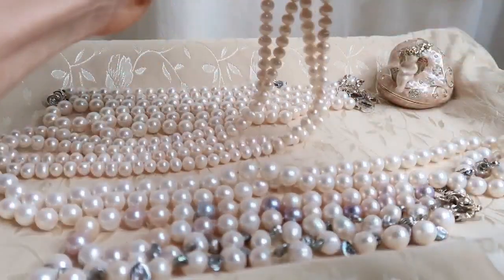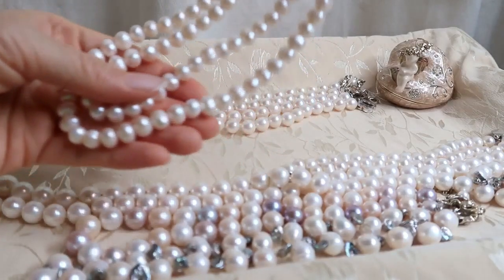Luxury Jewellery Collection - Pearls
Sharing my love for fashion & accessories, pearls and semi precious jewellery @ Aileen's Lookbook.